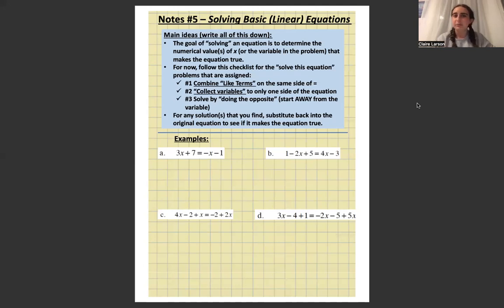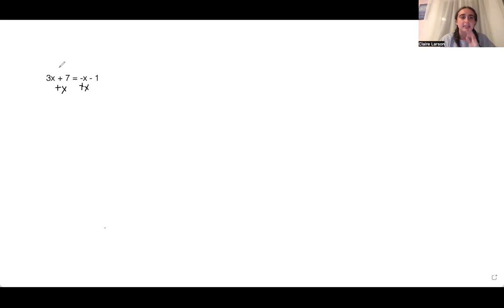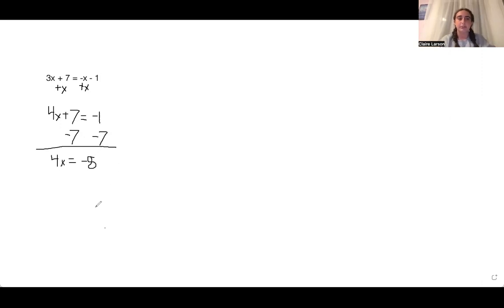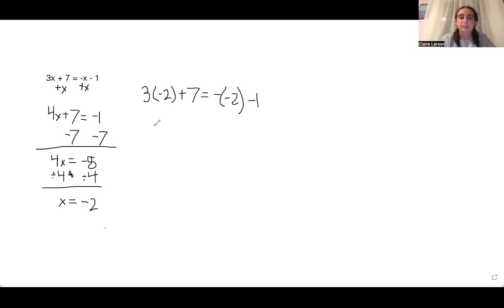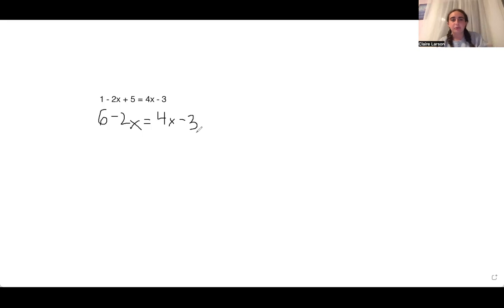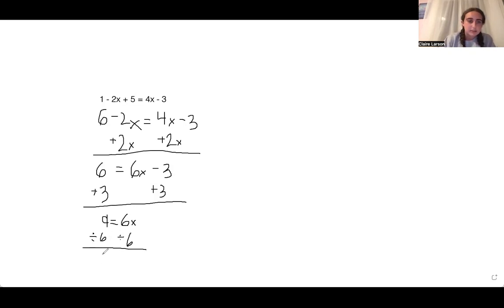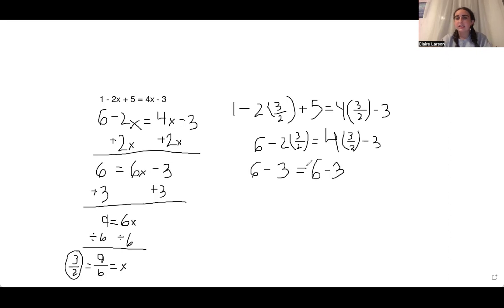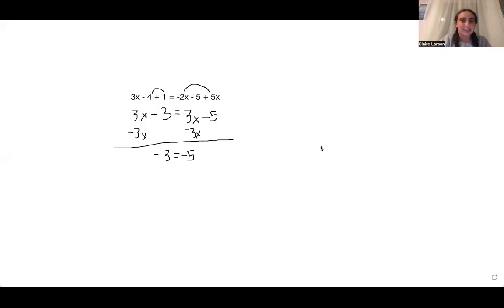Notes #5: Solving Basic Linear Equations